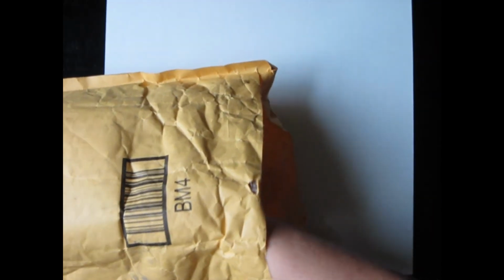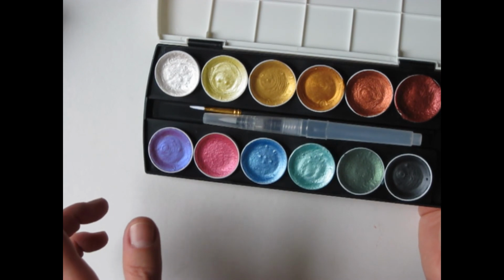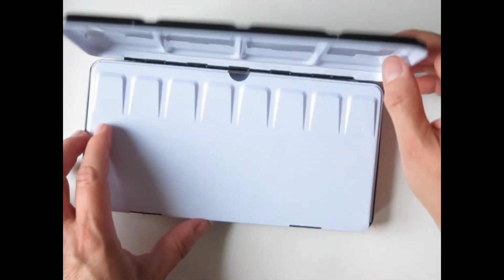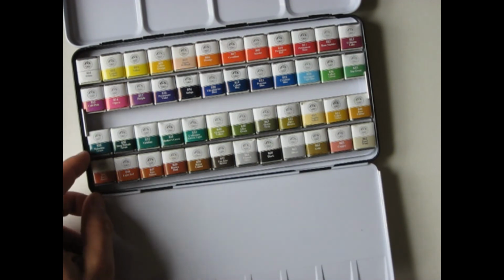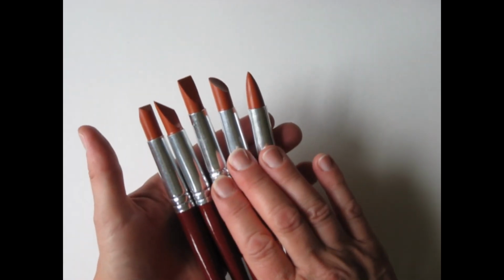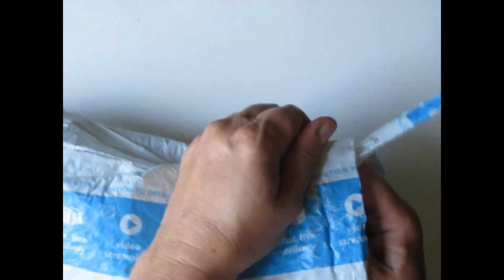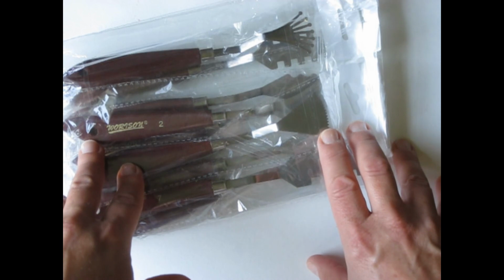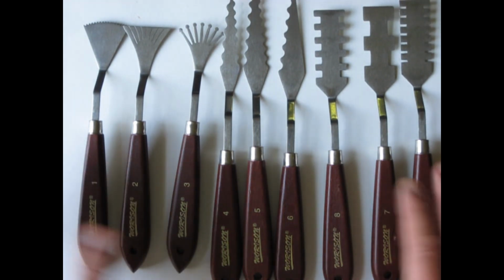Amazon Unboxing - Watercolors, pastel supplies, pencils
Join me for a fun art supply unboxing including different mediums and tools.